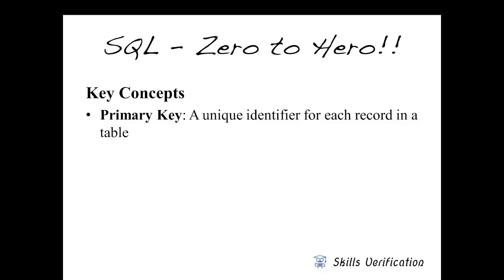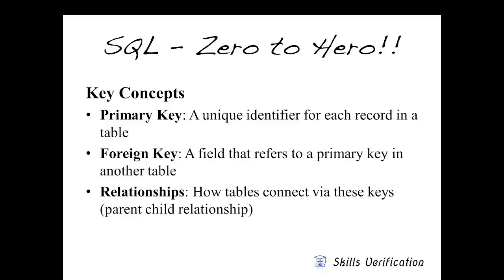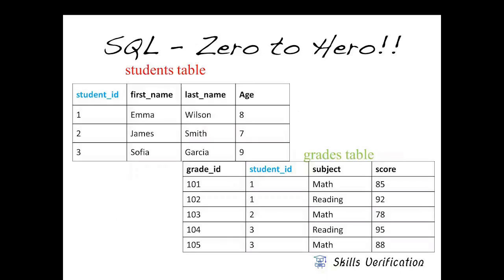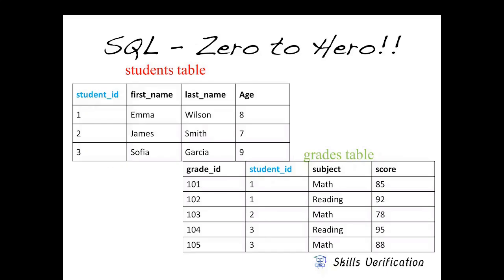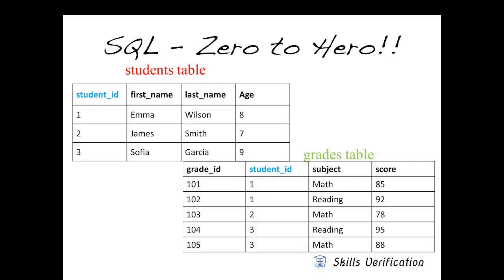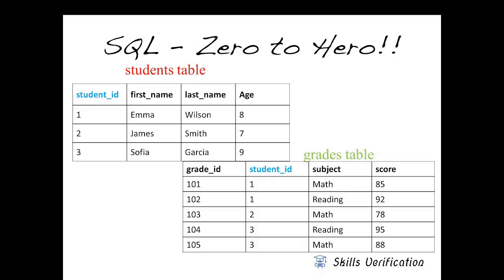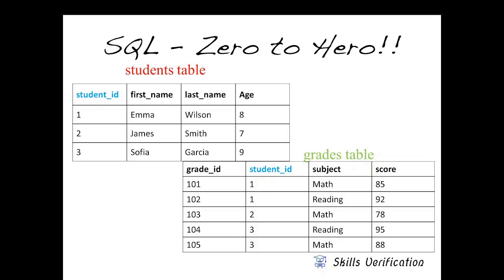SQL Zero to Hero Module 1 Video 15 - Connecting Database Tables